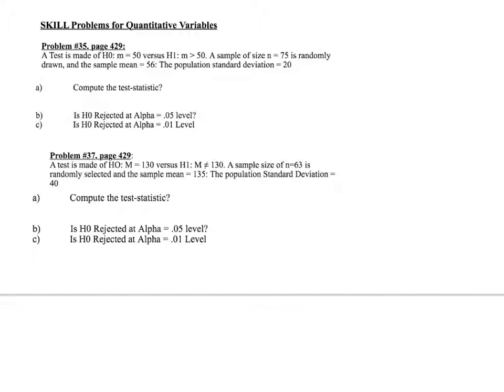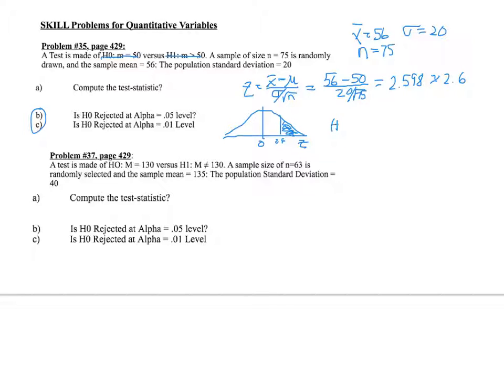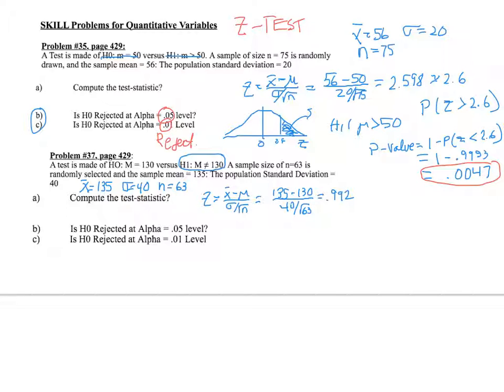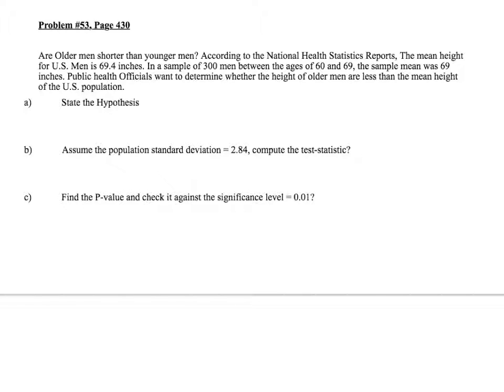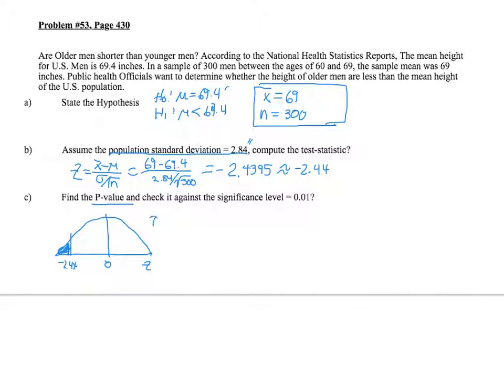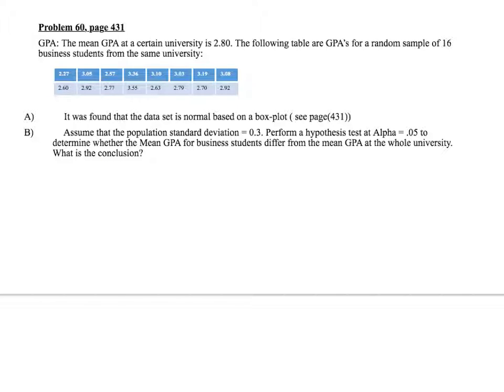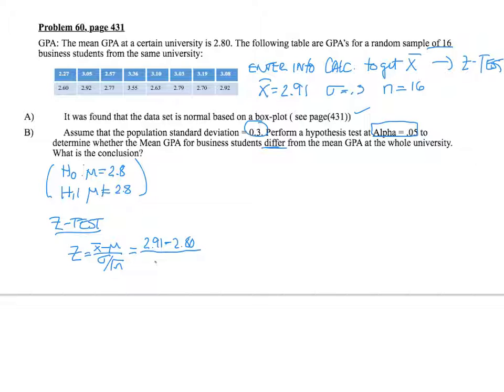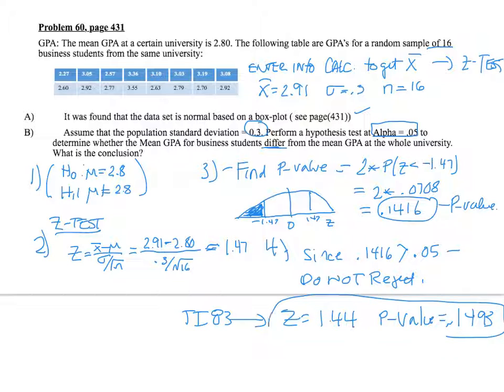z prob 9 2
Problems on Z-Test: Chapter 9